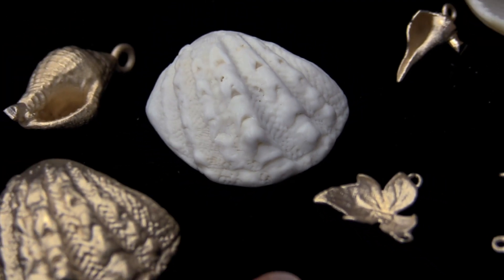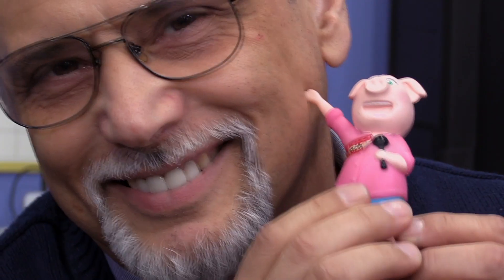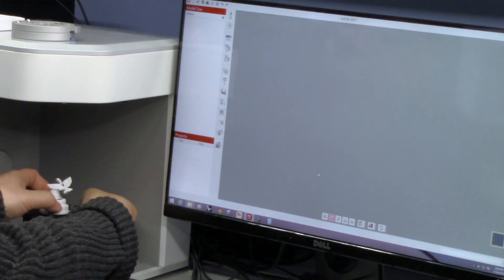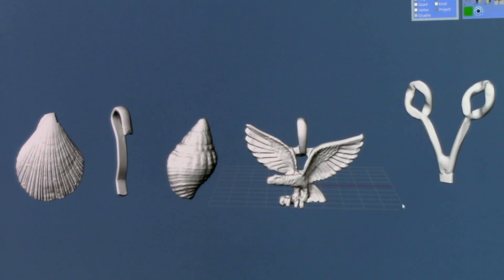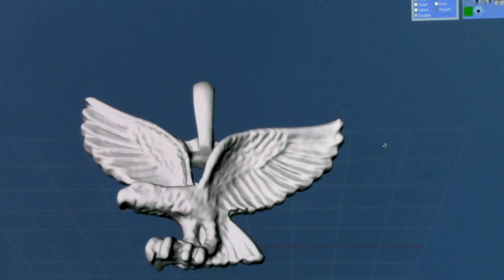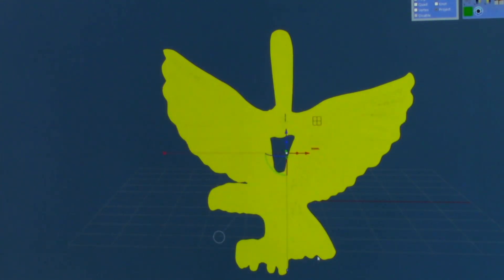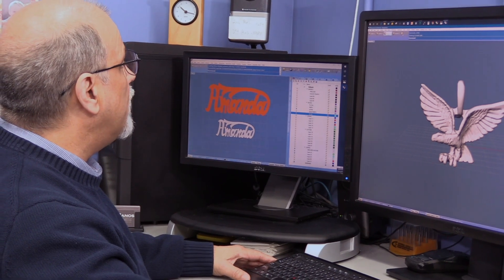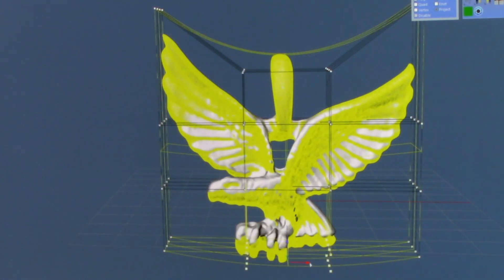3D Scanning Episode 1 - Endless Possibilities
In 3D Scanning Episode 1 we explore the next BIG thing in the jewelry industry. 3D scanning takes physical objects from the natural world to create a 3D CAD file for creating a totally unique jewelry piece. Or, perhaps your need is to replace a missing part -- or even a missing earring. 3D scanning unleashes your creative design possibilities with ease.   -- or create a new organic model like a sea shell.

Master Jeweler and Carrera CAD/CAM Director Tom Manos discusses with Greg Falkner, Carrera's Product Development Manager also share how 3D scanning can often eliminate the lengthy and costly mold making processes.
Key Takeaways:
• Scanning your object
• Manipulate in CAD program
• Cast in your desired metal